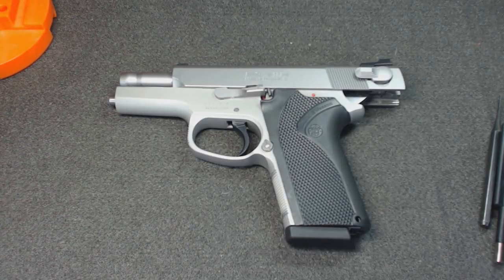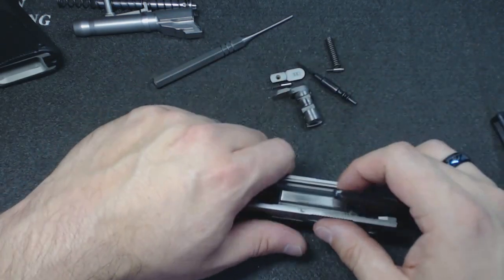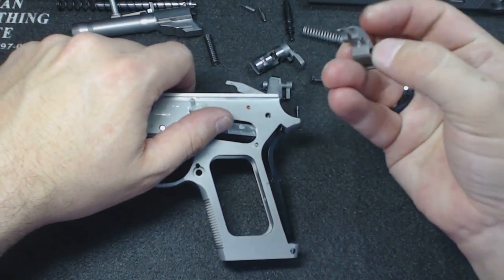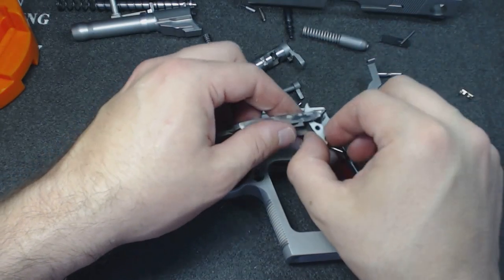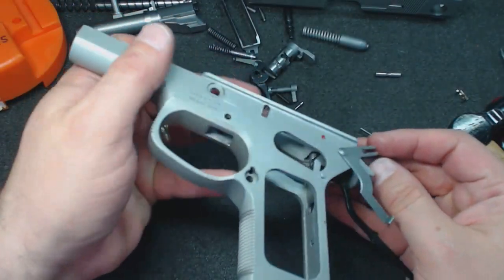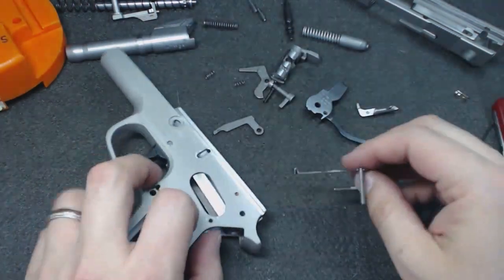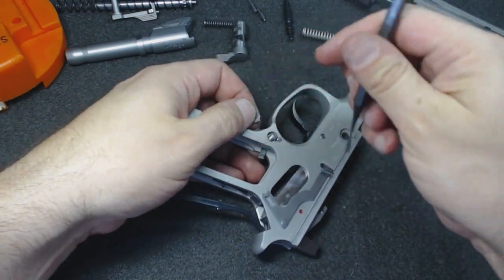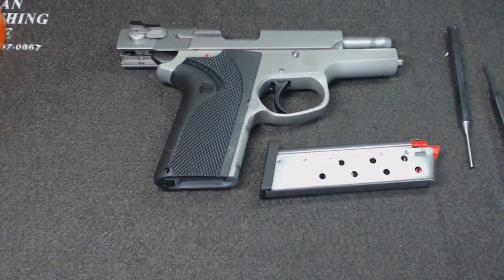Smith & Wesson 3913 "Ladysmith" Walkthrough disassembly and reassembly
S&W 3913 and similar models. Complete disassembly and reassembly and description of functions.